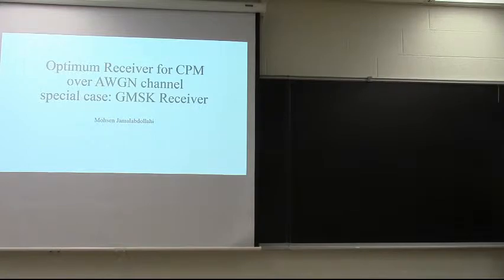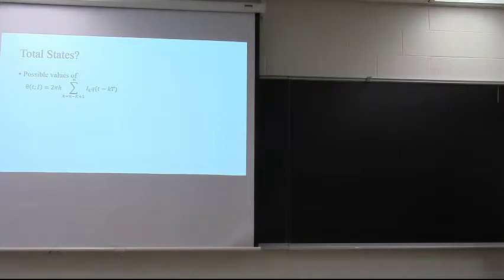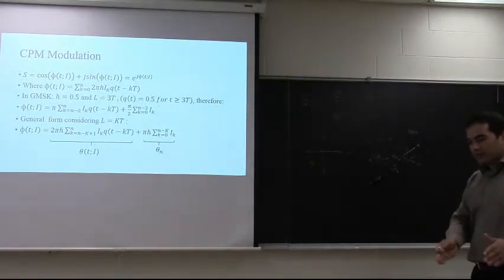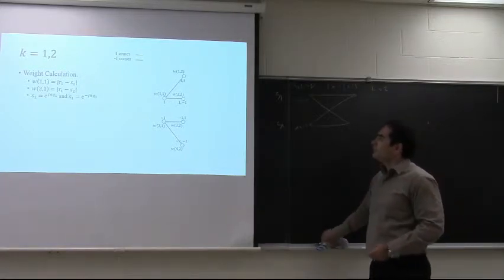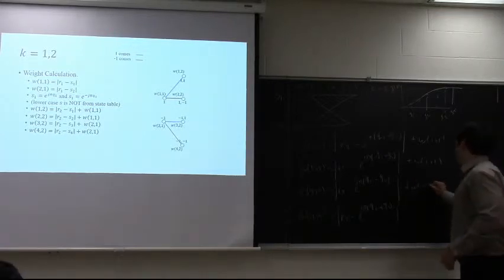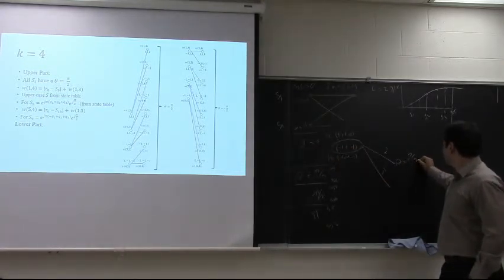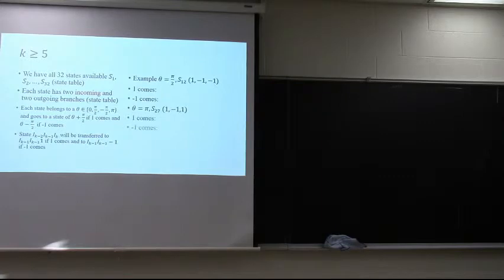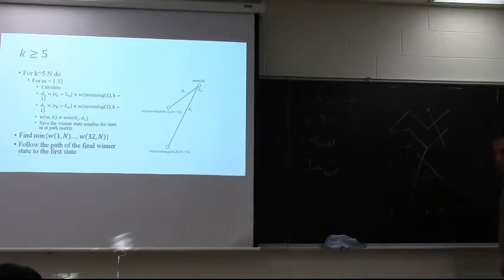GMSK MLSD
GMSK Receiver over AWGN channel